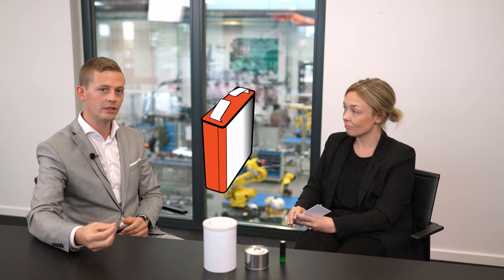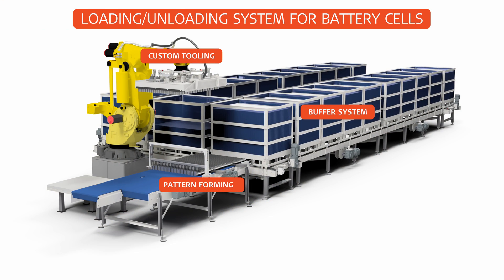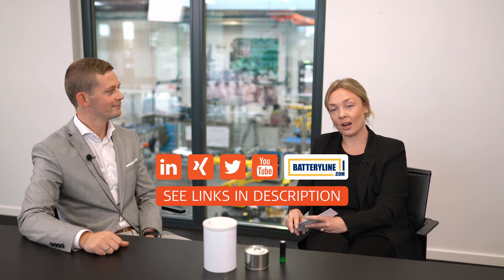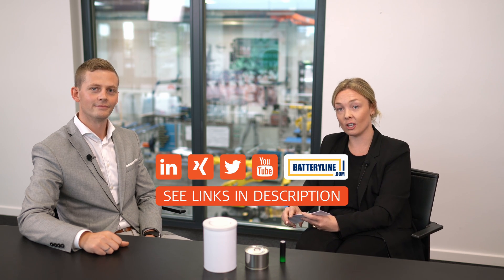A speed talk on high-speed EV battery handling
The EV revolution keeps advancing across the world, but will there be enough batteries to match the green car industry’s exponential growth?
To meet the accelerating battery demand Jorgensen Engineering has developed high-speed, high volume handling systems for EV battery cells.

Get the essence in this speed talk on high performance handling systems for battery cell cases including
- robotic loading/unloading sections
- buffer systems
- conveying systems
- bidirectional accumulation
- distribution lanes
all combined with expertise in automation, simulation, emulation and project management.

Timestamps:
0:00 Introduction
0:59 How can Jorgensen contribute to the EV industry?
3:32 How fast will the industry grow?
4:43 Upcoming changes in the industry?
5:42 What are the battery types currently in use?
6:32 How can Jorgensen keep up with industry demands?
7:36 What can Jorgensen deliver?
8:37 Main benefits from choosing Jorgensen?
9:35 Thank you for watching, stay in touch!